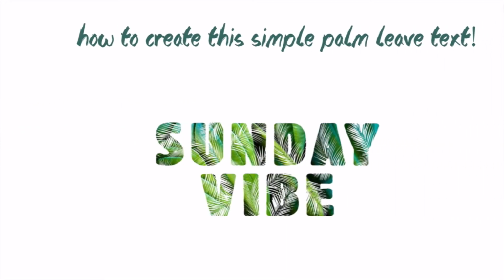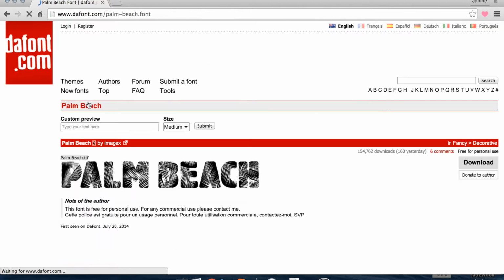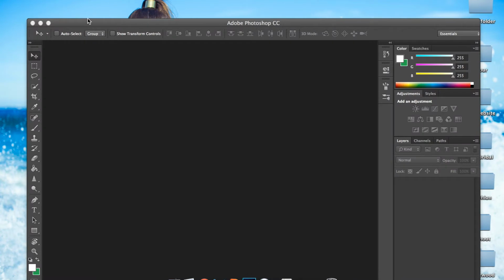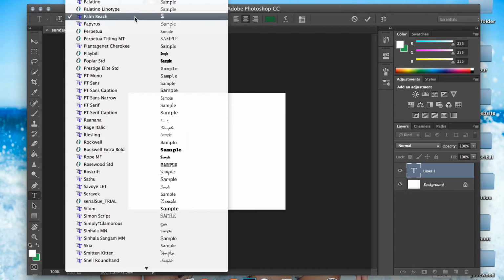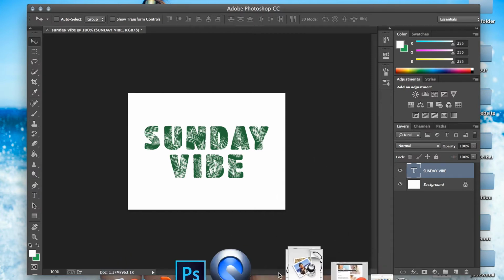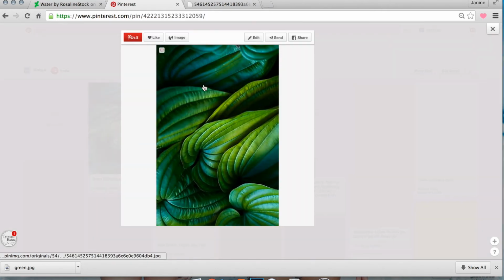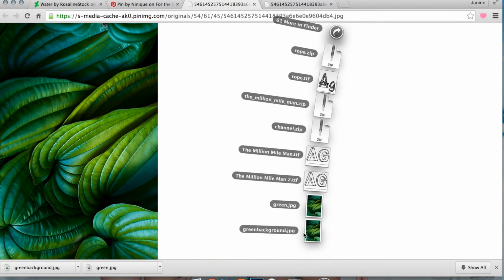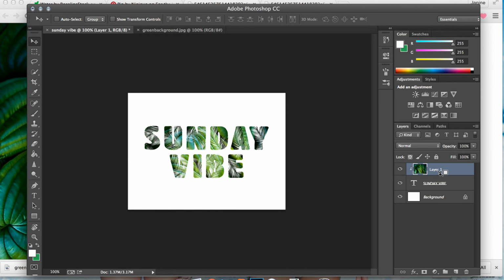DIY Photoshop Tutorial: Create palm leaf bohemian text in Photoshop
Step by step instructions to show you how to create the boho palm leave font design in Photoshop!

Really sorry about the Audio =/